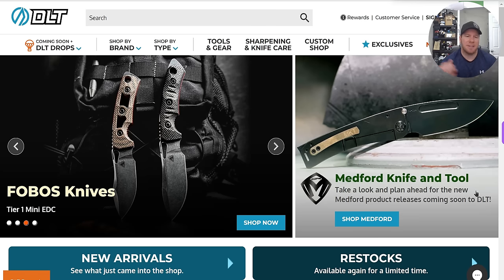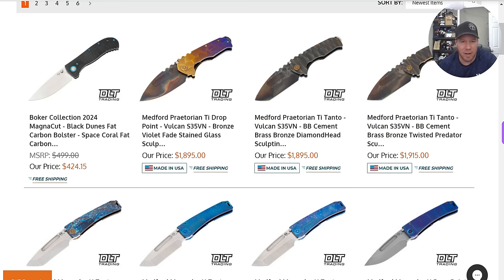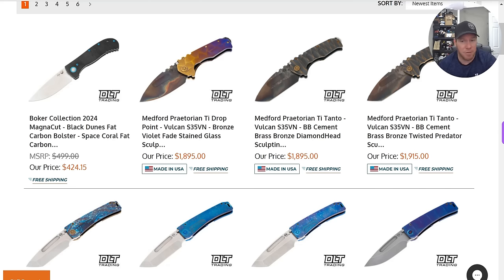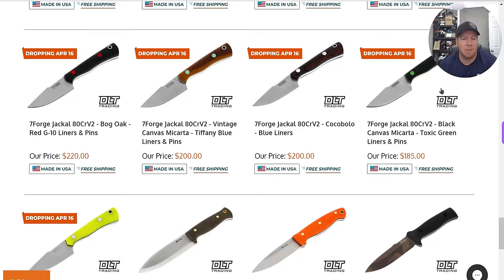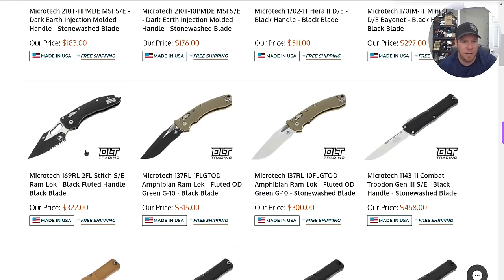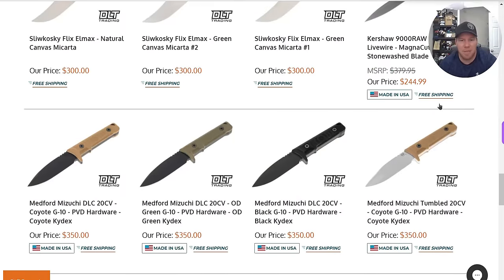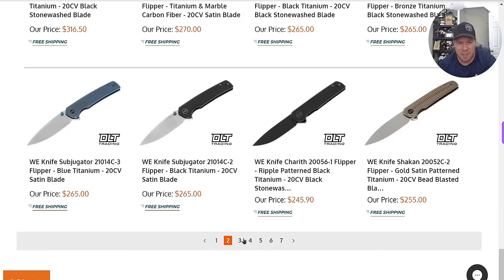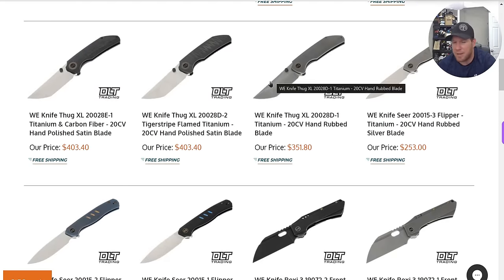DO NOT MISS OUT ON THIS KNIFE! - EPIC EDC 2024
New arrivals and Restocks at DLT! - April 2024.